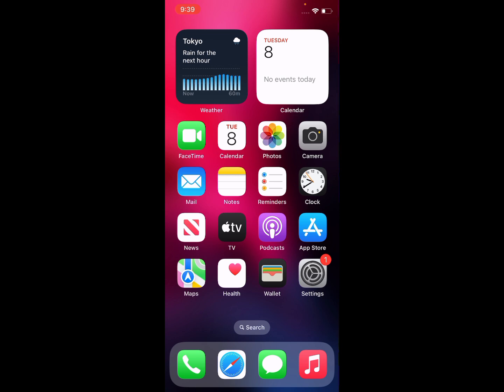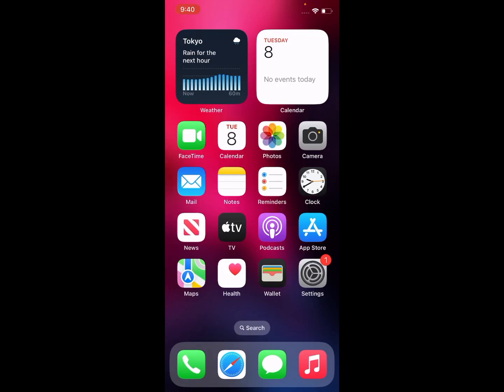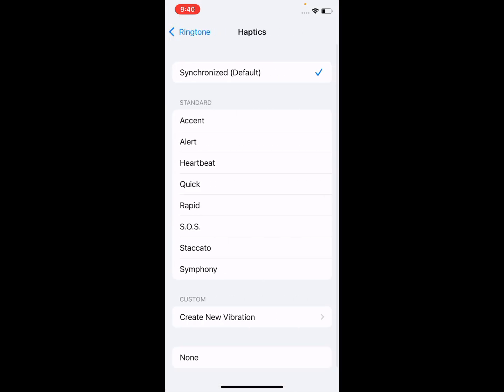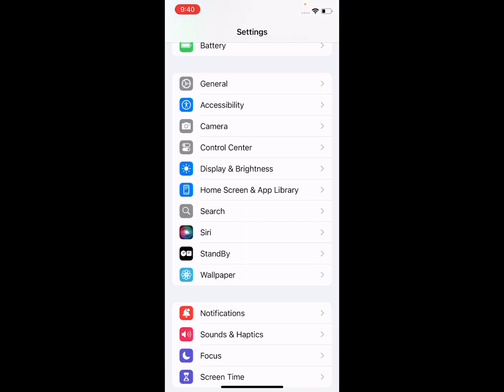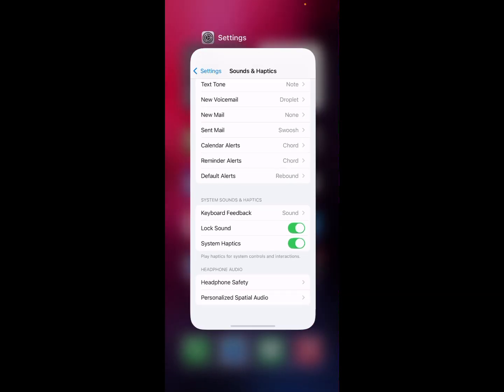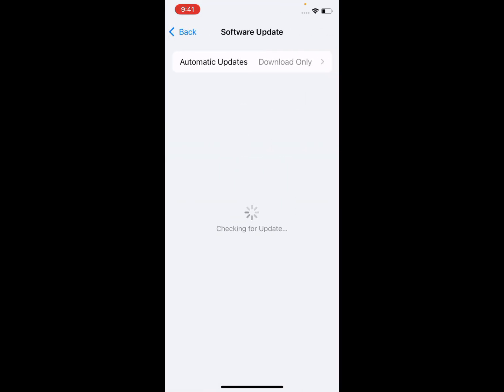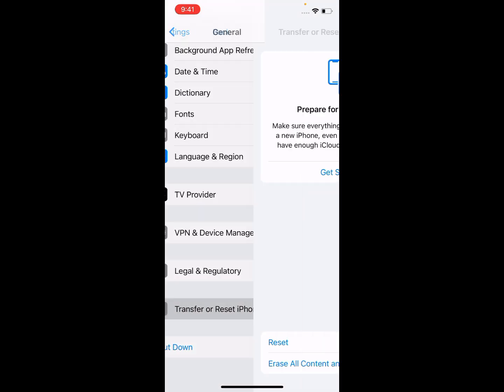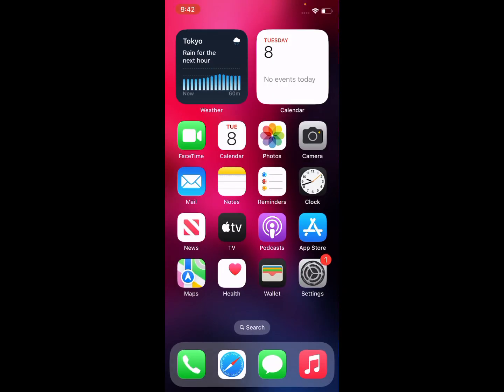How To Vibration Not Working On Iphone After Ios 18 Update